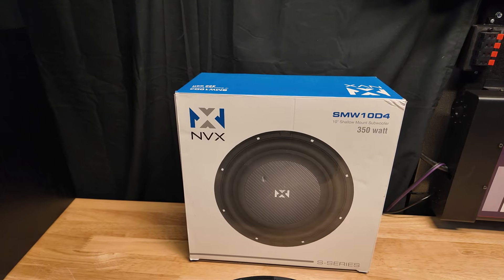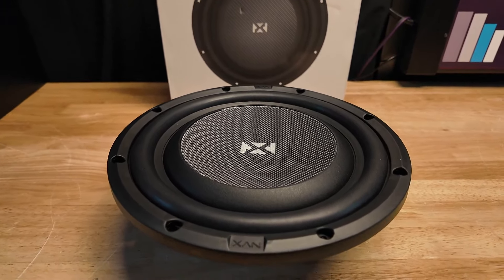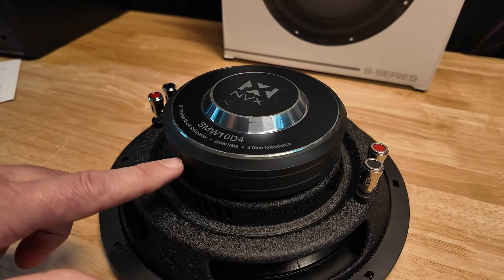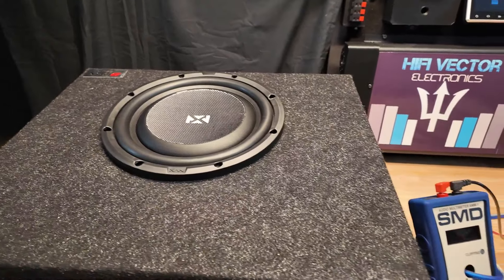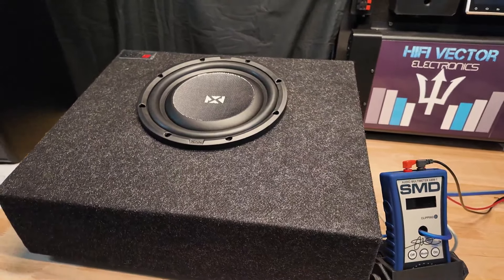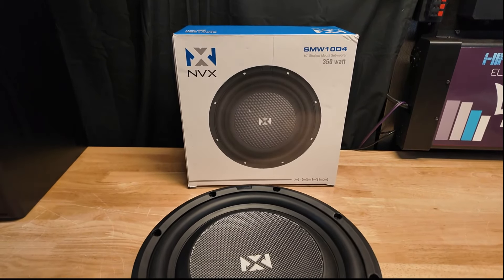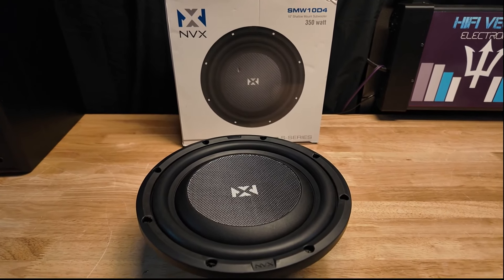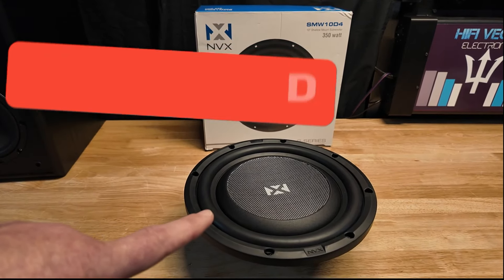NVX shallow mount subwoofer SMW10D4 10" car audio sub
Review of the NVX shallow mount subwoofer SMW10D4 10".

Check out My HiFi Vector Audio website for Bass knobs, Amp fans and more!